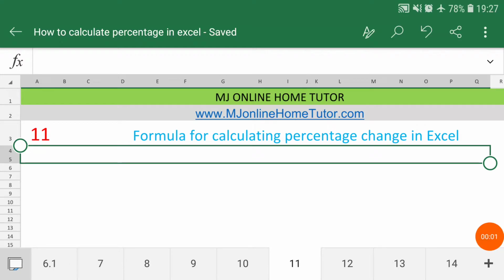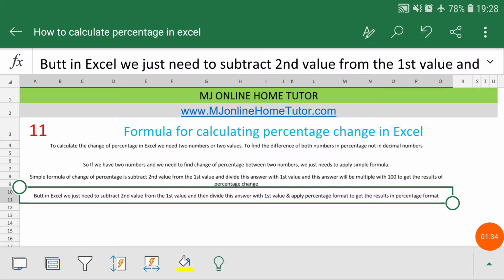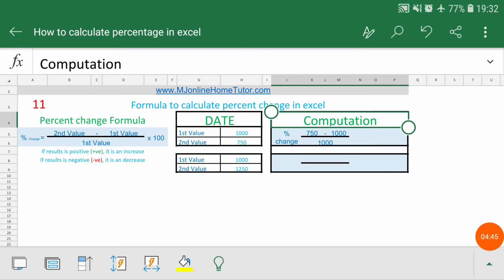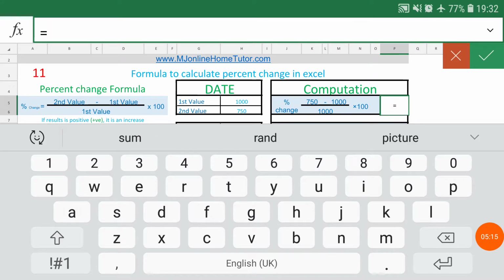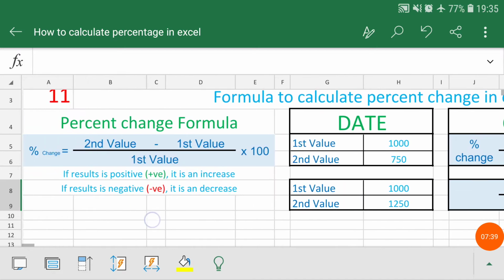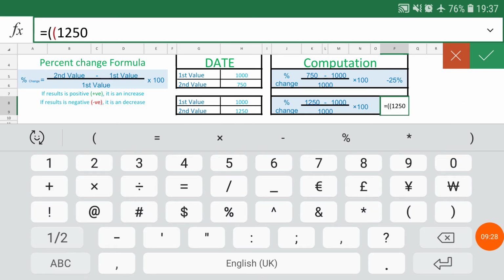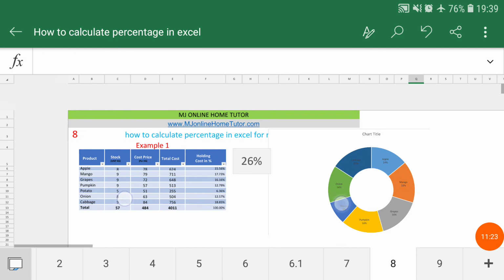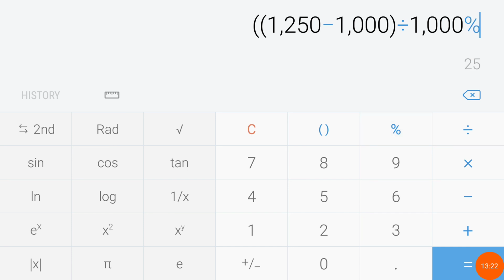Formula for Calculating Percentage Change in Excel with Excel Mobile Application on Android Phone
Formula for Calculating Percentage Change in Excel with Excel mobile Application on Android Phone. This video explain steps to calculate the change of percentage in Excel we need two numbers or two values. To find the difference of both numbers in percentage not in decimal numbers. So if we have two numbers and we need to find change of percentage between two numbers, we just needs to apply simple formula. The Simple formula of change of percentage is subtract 2nd value from the 1st value and divide this answer with 1st value and this answer will be multiple with 100 to get the results of percentage change. Butt in Excel we just need to subtract 2nd value from the 1st value and then divide this answer with 1st value & apply percentage format to get the results in percentage format.
This Tutorial explain you the basic formula to calculate percentage change via using Android phone and help you to understand basic calculation of percentage change. In the start of training the formula will explain so we can easily understand how to calculate percentage change between two numbers and you will be able to calculate percentage change between two numbers or two values given in different cells. While calculating percentage change in Excel you can put the cell reference or you can put the numbers directly both examples are shown in this video tutorial. In the end of video training after the finding percentage change in Excel we also explain you how you can apply same calculation on your mobile phone calculator. This video help you to understand both calculation of percentage in excel sheet in Mobile and as well as on mobile calculator as well.
As per my student’s feedback they understand percentage calculation in excel properly with this training and they find it very useful so I will recommend you to watch complete video to understand this Excel percentage calculation example accurately. I will show more examples of percentage calculation as well in this video training. Some more important things I have for you which will make you a champ of Excel that I will discuss after this example.

With the help of this video you will get to know how to use excel on android phone. The video is also about how to make graph in excel in phone as we will create pie chart and few more graph as well. If you will learn how to use excel in android phone you can use the same way on desktop versions of Microsoft Excel even in android tablets as well. By this Excel android tutorial you will learn about calculations on MS Excel in android phone this training is also teach you how to make chart in excel in mobile

Or you can join our Facebook group both links are mentioned below you can join it easily.
For practice and easier understanding of this example I have created interactive tutorials on website which will explain you this example step by step and you can have this Excel file also for practice even for each tutorial I also add some MCQ’s in the end the tutorial page which will increase your understanding. So to have interactive tutorials or this excel file or MCQ.
You can apply any one as per you requirements or watch all videos to understand percentage calculations in excel from basic to advance in different methods such as
Percentage between two cells
Percentage between two numbers
Percentage in excel chart
Percentage for entire column
Percentage multiple rows
Percentage pie chart
Change of percentage
Percent change formula
And more examples of change of percentage calculations
I will recommend to watch all videos to understand percentage calculation then watch Change of percentage calculation all examples given in separate videos so you can understand each video properly.